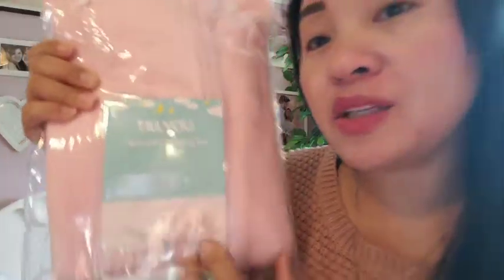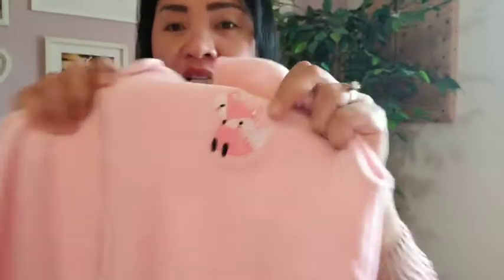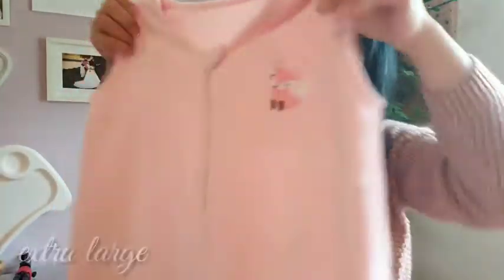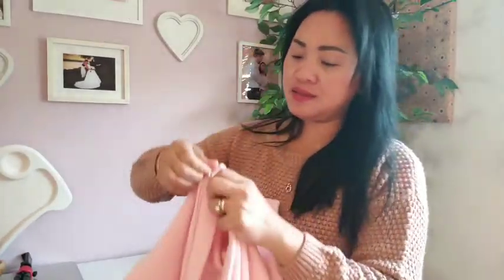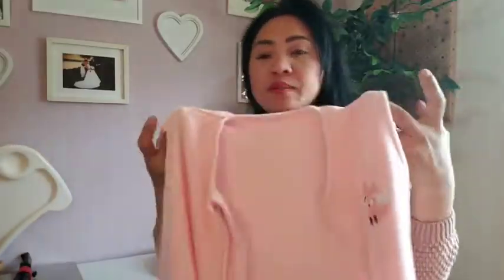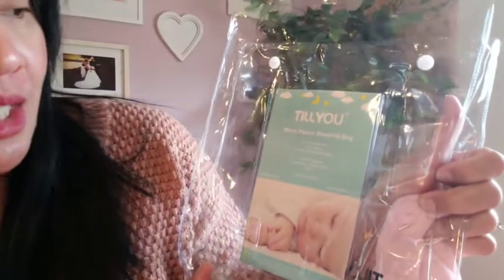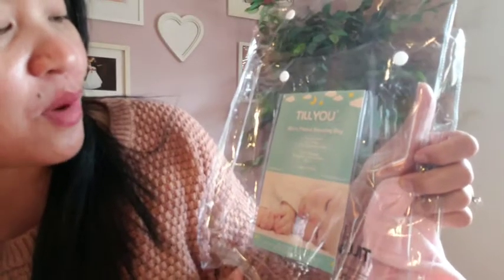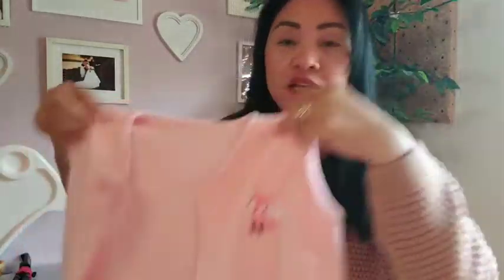Sleeping Bag for Baby | Best Fleece Sleeping Bag For Baby | Taglesh version| Unboxing and Review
TILLYOU All Season Micro-Fleece Baby Sleep Bag and Sack with Inverted Zipper, Fits Infants Babies Ages 18-24 Months, Sleeveless Warm Soft Wearable Bla#

$20 in Amazon only.
This sleeping bag for baby to sleep or take a nap. this is worth it to spend a penny